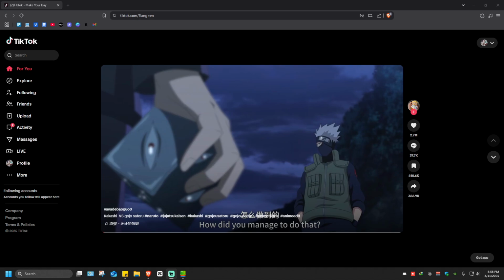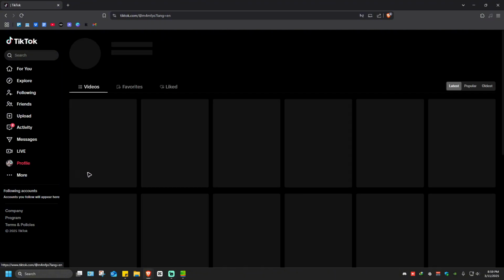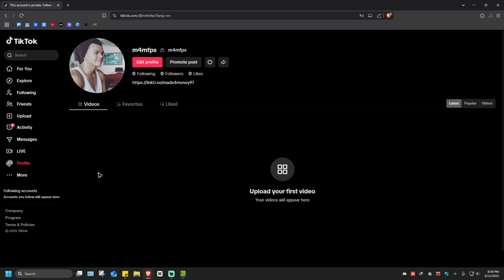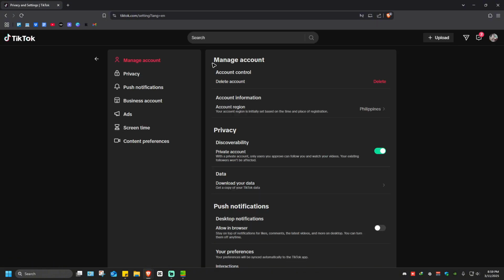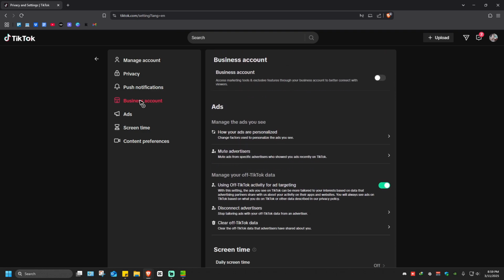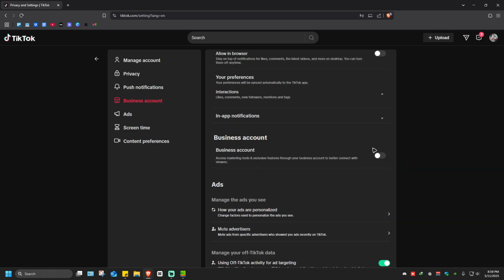How To Switch From Business To Creator Account on TikTok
In this video, you'll learn how to switch from a Business Account to a Creator Account on TikTok with step-by-step instructions. Whether you're looking to unlock access to trending sounds, enhance your creative tools, or better suit your personal content strategy.